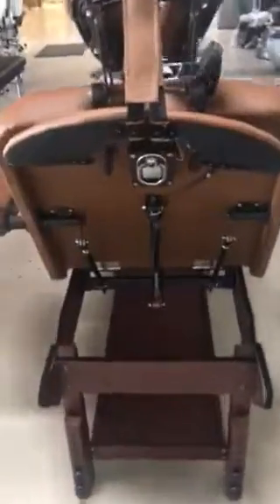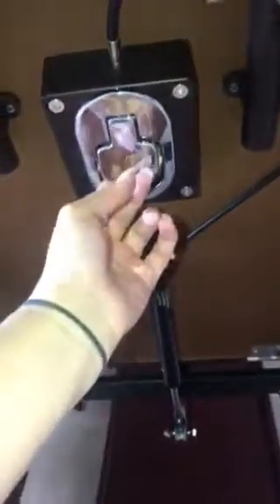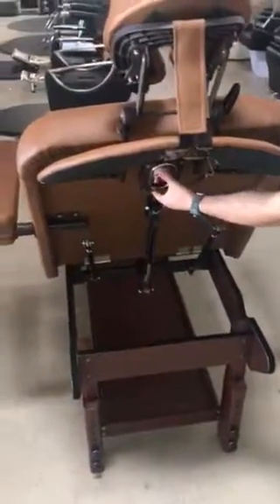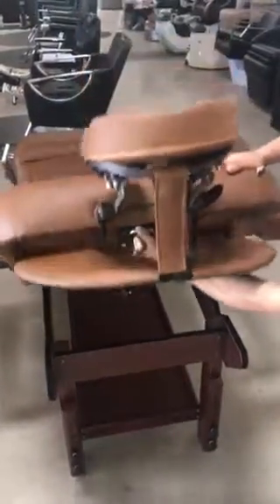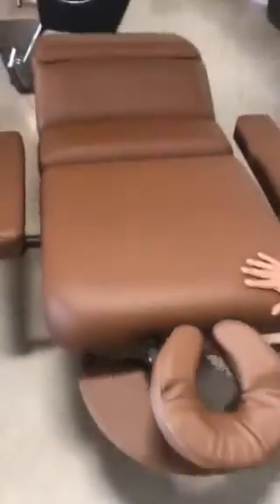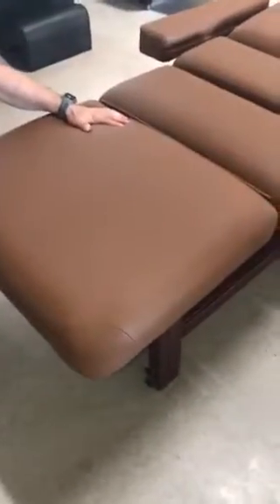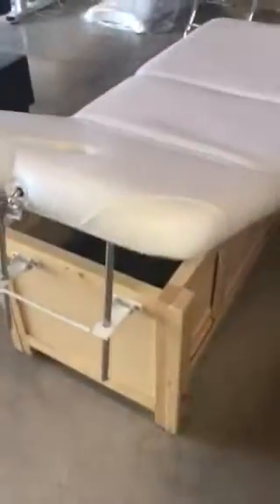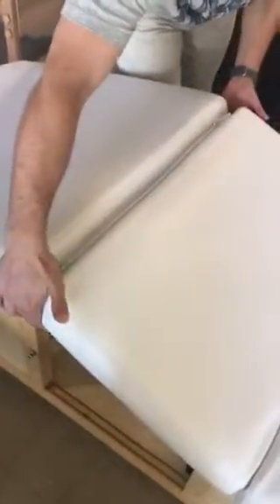Comparison of Daytona with Lux spa treatment table